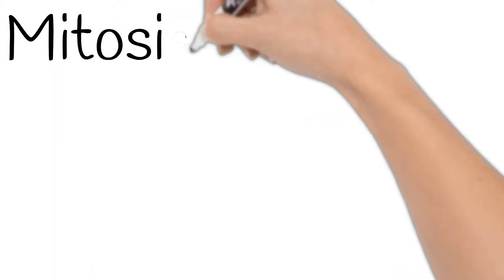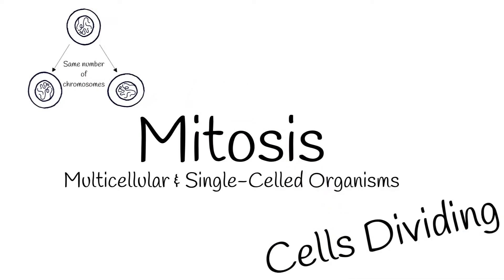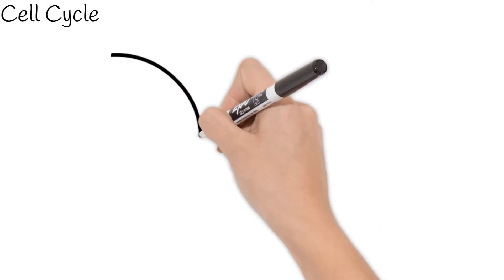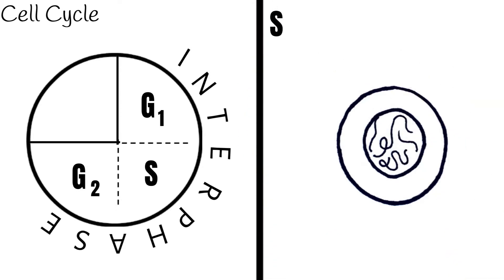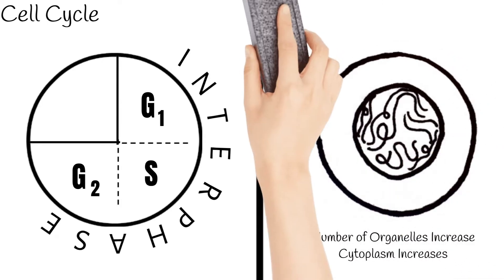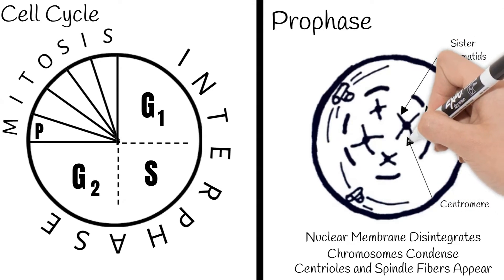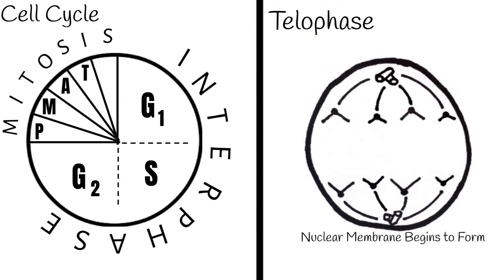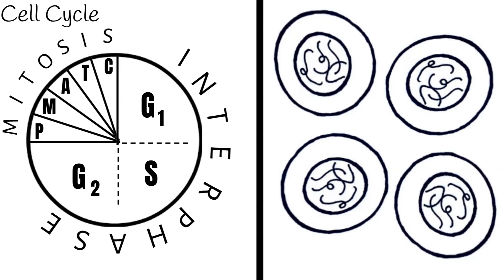Mitosis. Short Simple Science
In this video we learn how cells divide through mitosis!